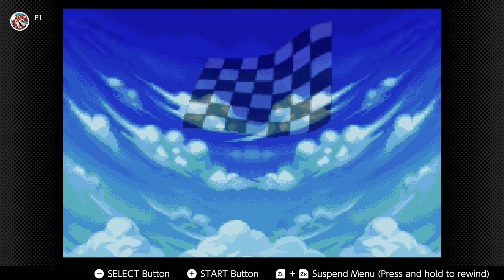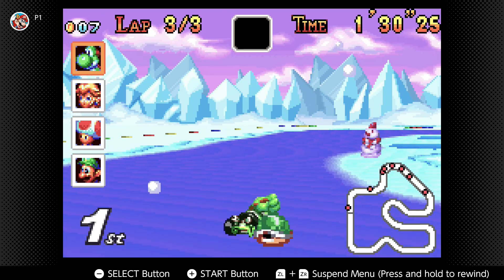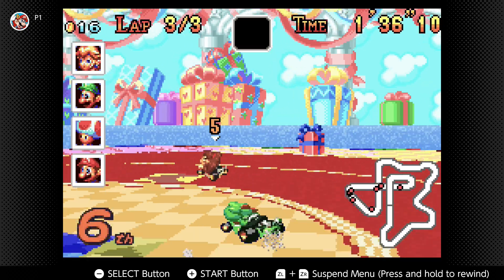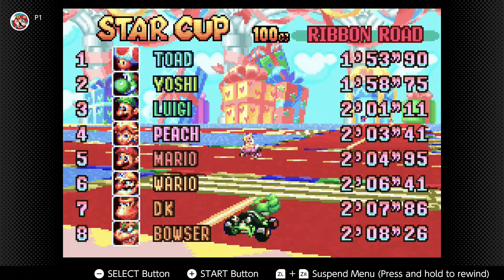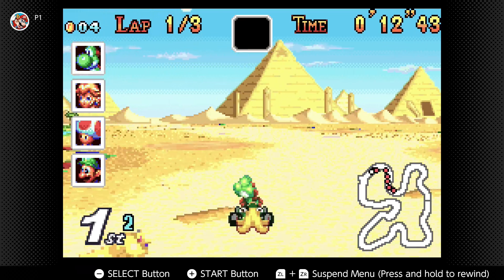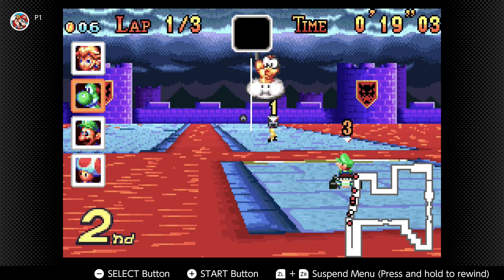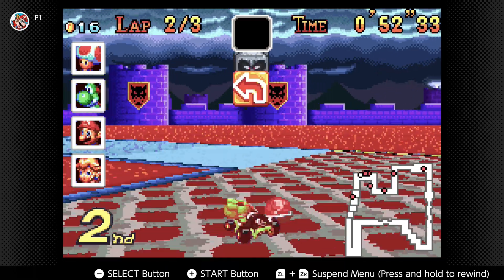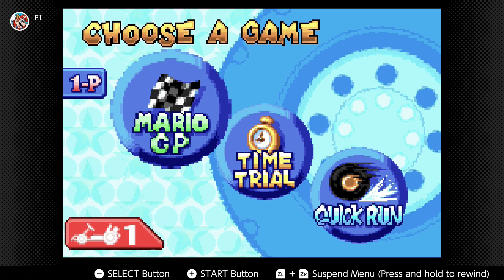Star Cup! Mario Kart: Super Circuit - Gameplay Walkthrough Part 4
Today we continue with the next Mario Kart game in the series, Mario Kart: Super Circuit! We play through every track in the Star Cup with Yoshi!

Welcome to the Mario Kart series on my channel! Were playing through every single Mario Kart game right here on TheGamingMaster Youtube channel, from Super Mario Kart to Mario Kart 8 Deluxe!

Chapter List:
0:00 Intro
0:47 Snow Land
3:09 Ribbon Road
7:27 Yoshi Desert
11:46 Bowser Castle 3

MARIO KART SUPER CIRCUIT:
Mario Kart: Super Circuit is a Mario Kart game for the Game Boy Advance. It is the third entry in the series and the first one to be released for a handheld console. Mario Kart: Super Circuit was first released on July 21, 2001 in Japan. The game combines the elements from the previous Mario Kart games, with the key feature of the Mario Kart series being the usage of items obtained from Item Boxes in order for the operator to gain an advantage over the opponents being retained; additionally, it contains all the courses from Super Mario Kart. Mario Kart: Super Circuit allows up to four players to enjoy the game through the Game Link Cable, including a multiplayer mode that only requires one Game Pak; however, the single Game Pak-based multiplayer has heavy restrictions on the content available.

Mario Kart: Super Circuit was eventually re-released on the Nintendo 3DS's Virtual Console exclusively through the Nintendo 3DS Ambassador Program first in Oceania on December 15, 2011, then in other countries on December 16, 2011. Mario Kart: Super Circuit was re-released again on the Wii U's Virtual Console in North America first on November 13, 2014, and for Game Boy Advance - Nintendo Switch Online as one of its launch titles on February 8, 2023. Mario Kart: Super Circuit is the only Mario Kart title to be developed by Intelligent Systems, as well as the last Mario Kart game where the drivers are sprites rather than models. This is one of the last entries in the Super Mario franchise to use the Nintendo 64-era art direction (which had been in place since Super Mario 64 in 1996), as Nintendo started to update the 3D art direction after 2001, starting with Luigi's Mansion.